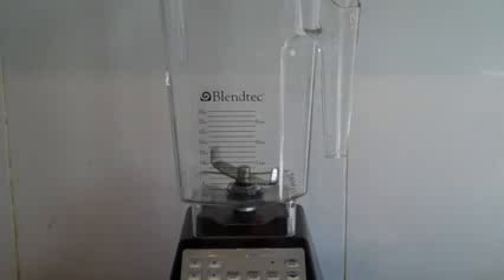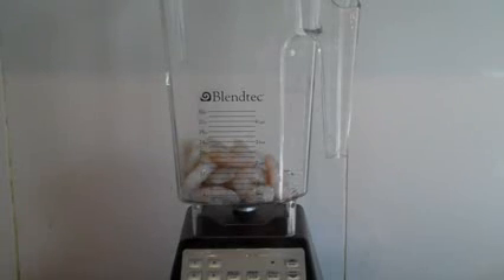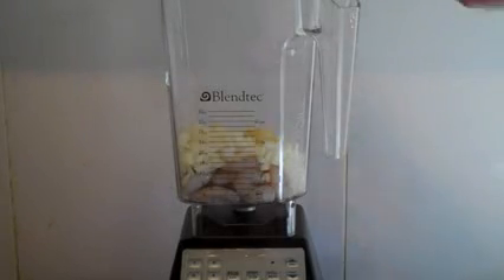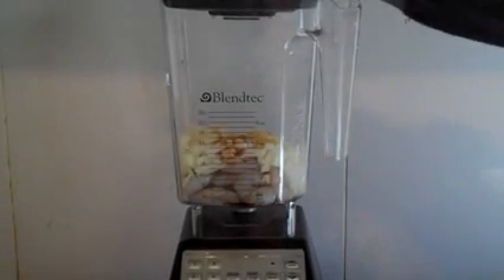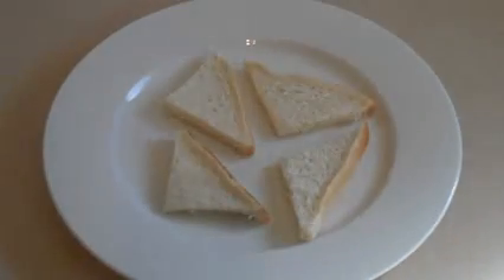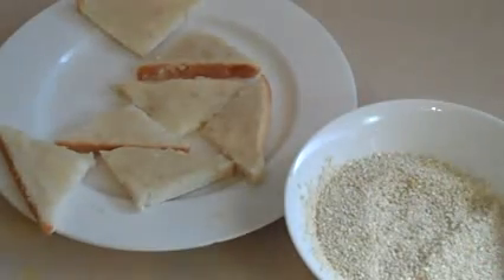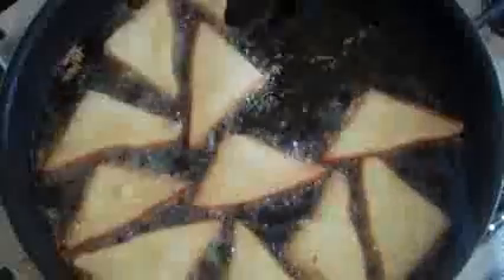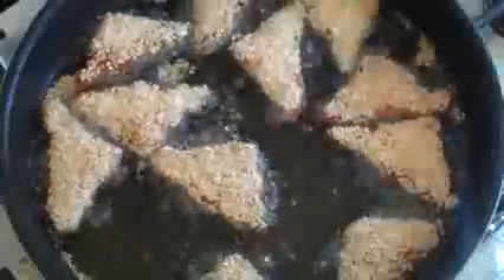HOW TO MAKE PRAWN TOAST